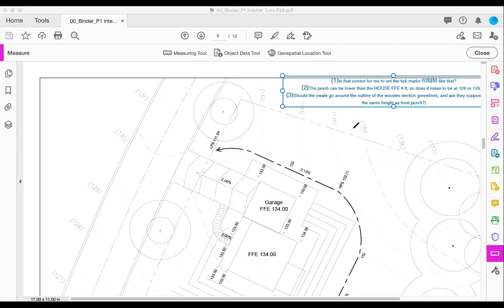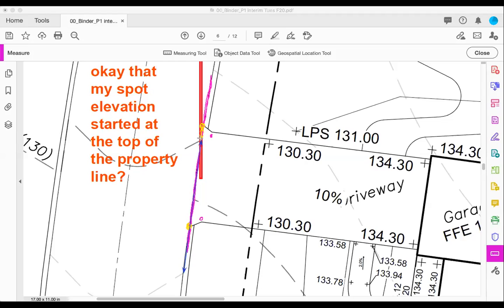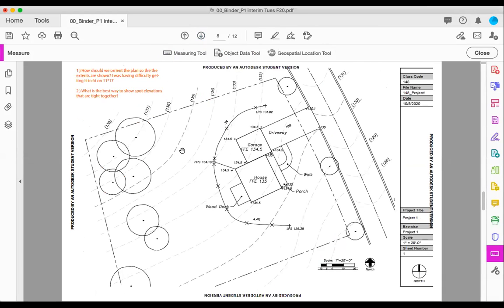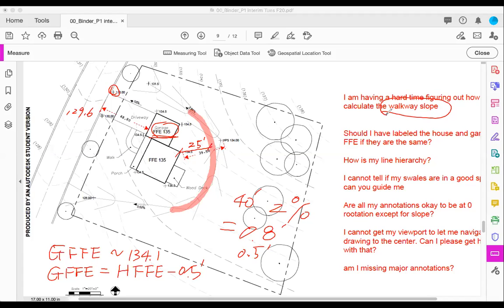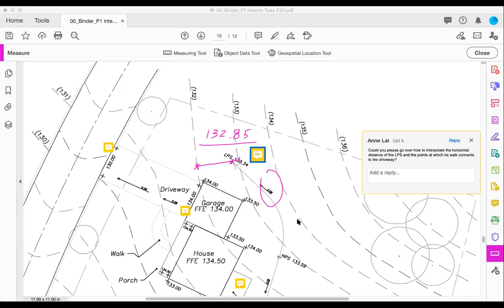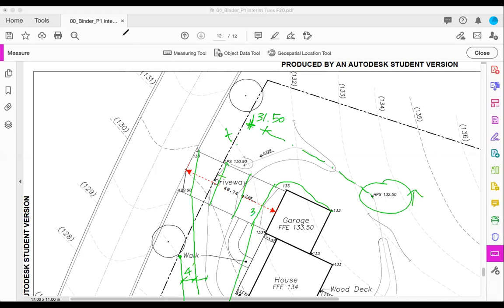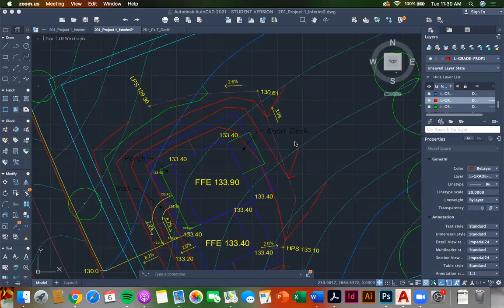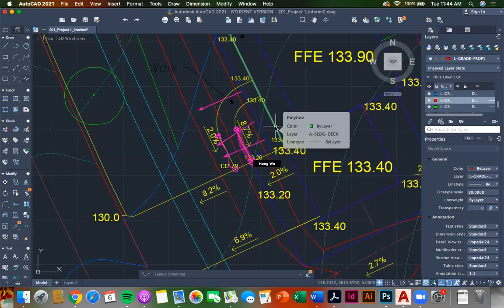20201006 zoom breakout room WH